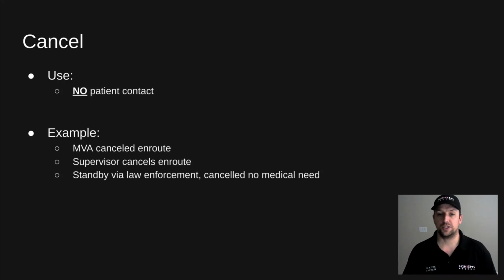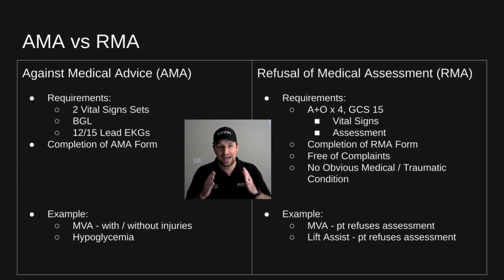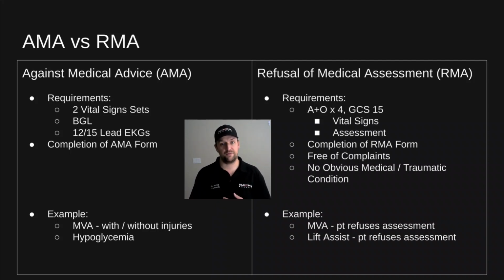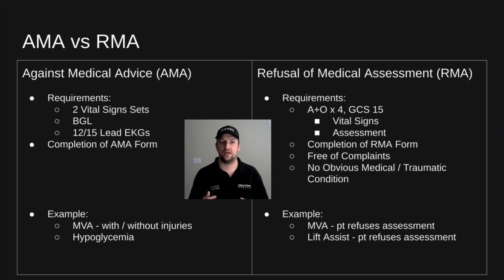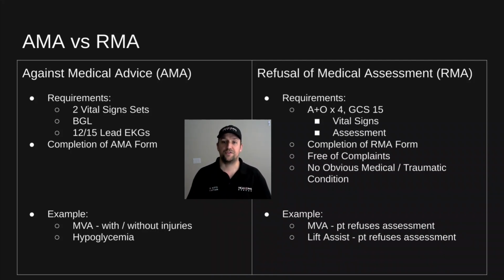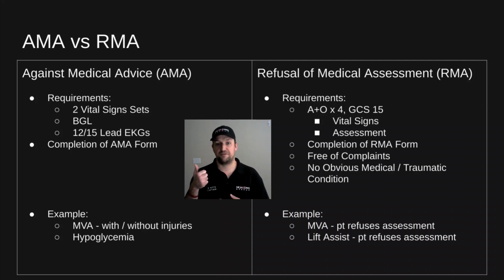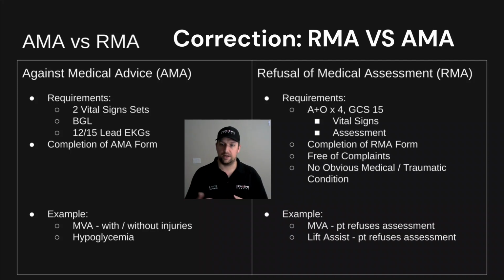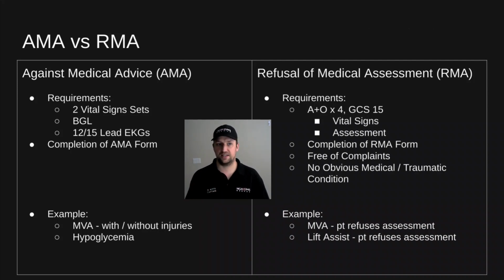Non Transport Documentation.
HGH EMS Rescue